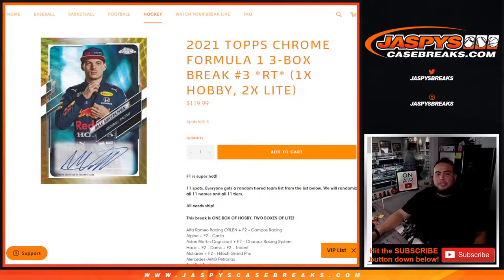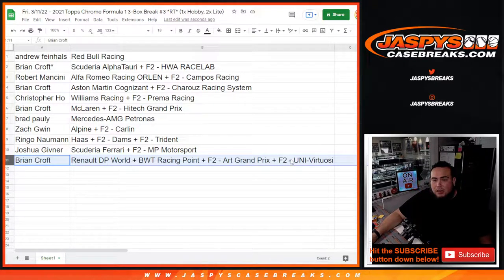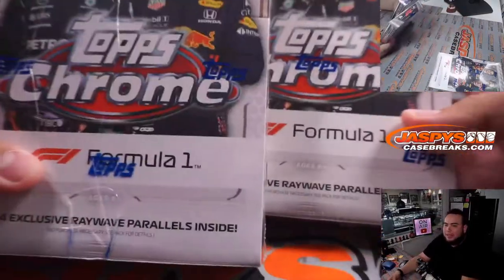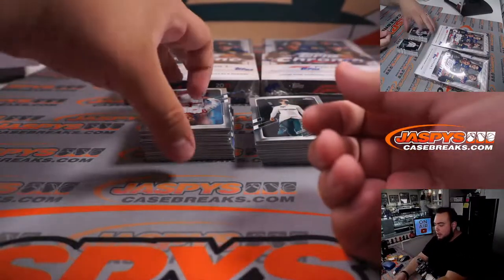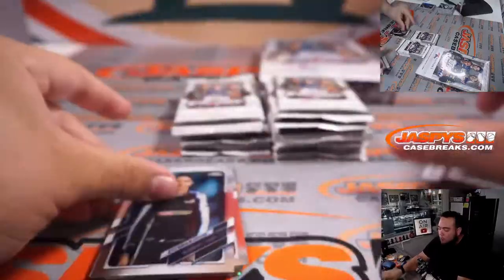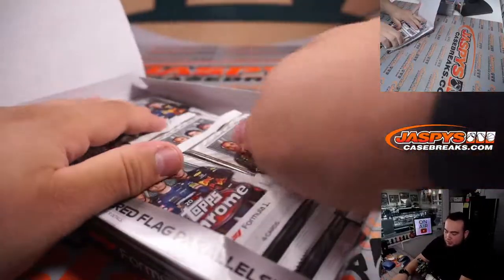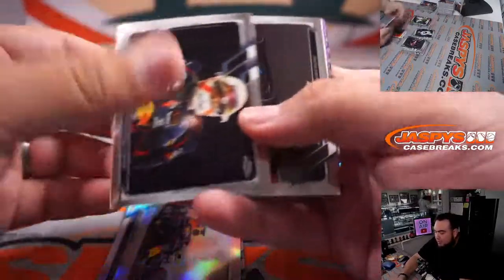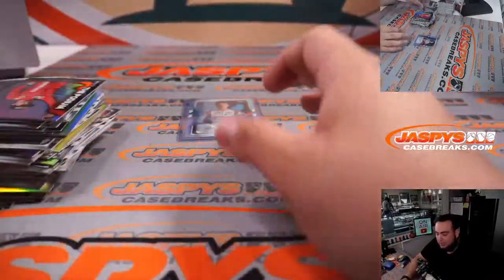Fri. 3/11/22 - 2021 Topps Chrome Formula 1 3-Box Break #3 *RT* (1x Hobby, 2x Lite)